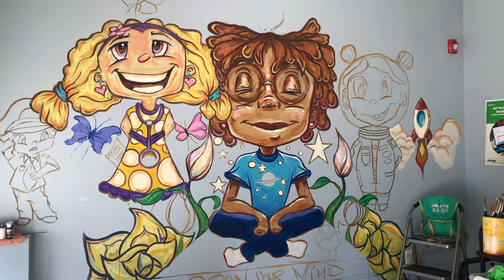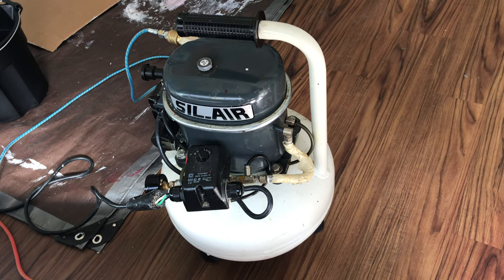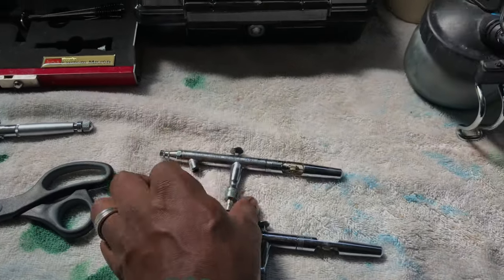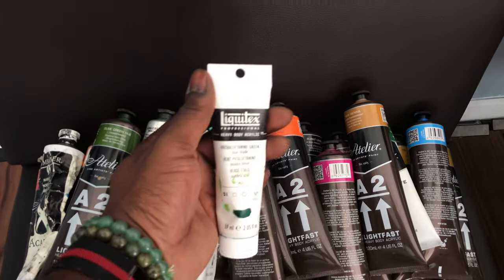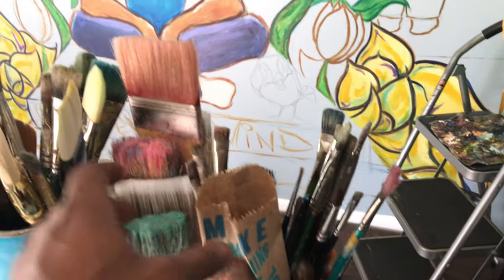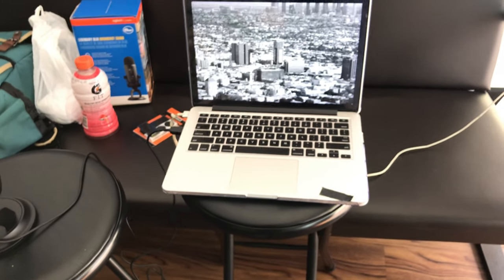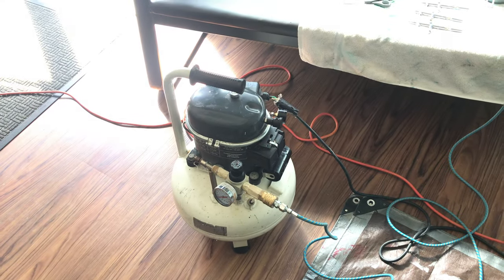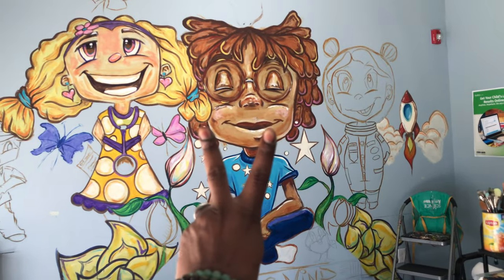Multi-Cart Mobile Work Station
Here is a quick run through of my Moble workstation!